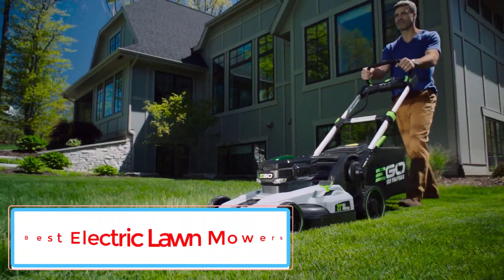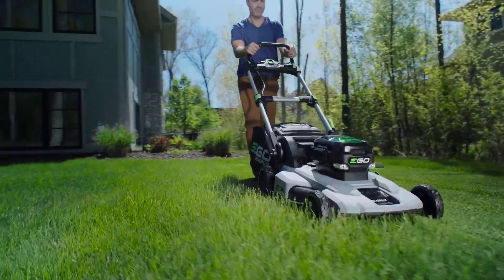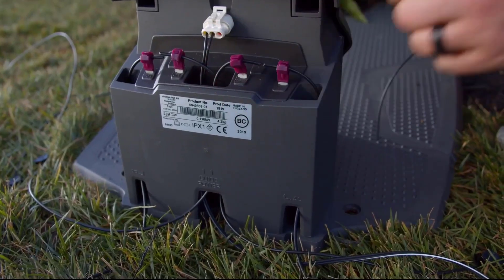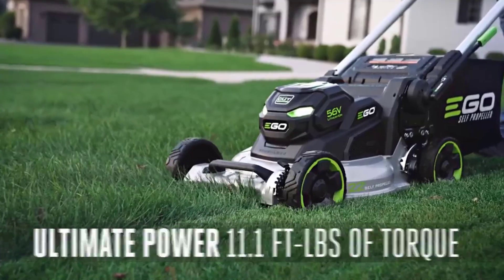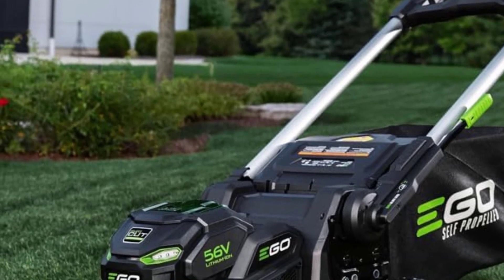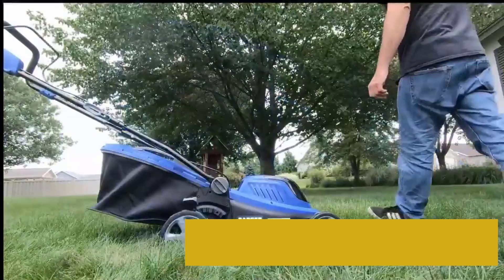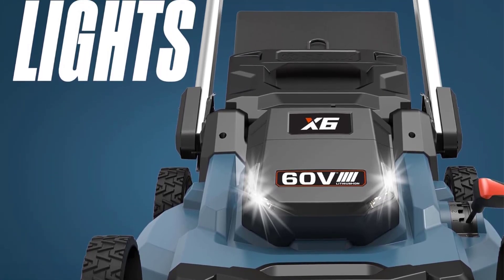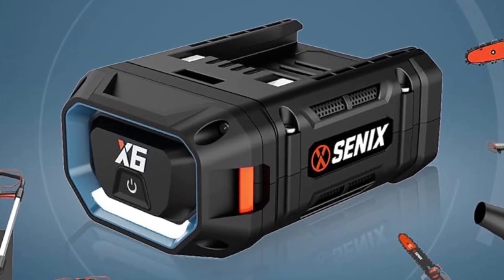TOP 5 Best Electric Lawn Mowers in 2025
📌Best Electric Lawn Mowers LINKS
No 1. EGO Power+ 21-Inch Self-Propelled Mower.

No 2. Husqvarna Automower 430X.

No 3. EGO Power+ Aluminum Deck Select Cut LM2206SP 22 in. 56 V Lawn Mower.

No 4. Wild Badger Power Brushless 40-volt 18-in Cordless Push Lawn Mower.

No 5. SENIX 60 Volt Max Cordless Push Lawn Mower.

In this video, we listed the Best Electric Lawn Mowers ?